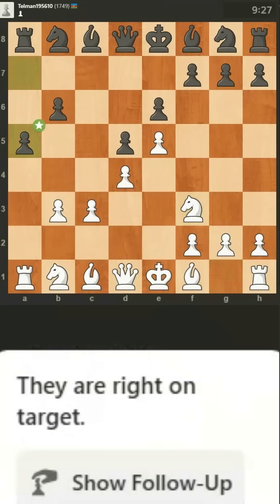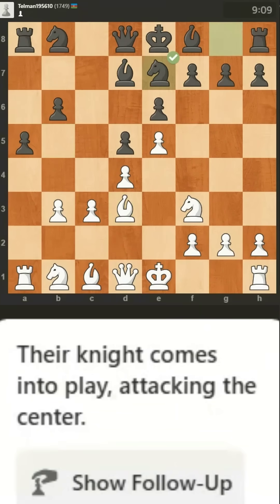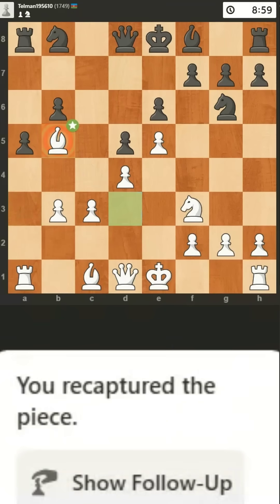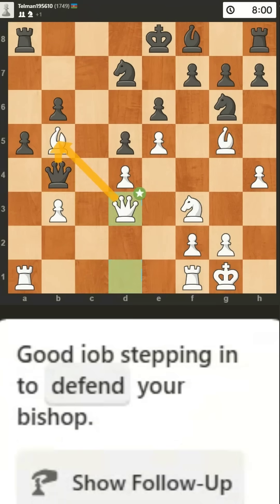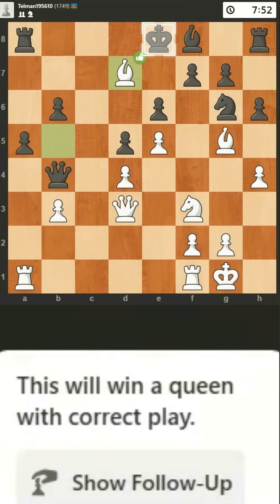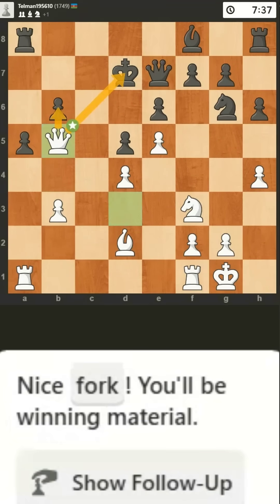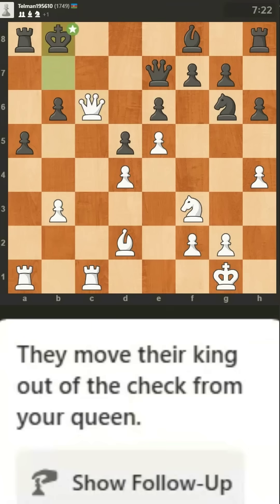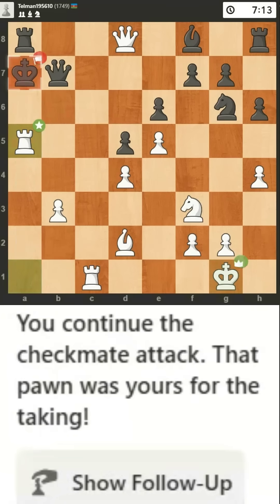The Board Obeyed the Math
This wasn’t about instinct. This wasn’t about risk. This was about control — total control through flawless calculation. Every move in this game followed a clear path. No tricks. No surprises. Just logic, precision, and inevitability. Watch how calculation didn’t just influence the game... it ruled the board.